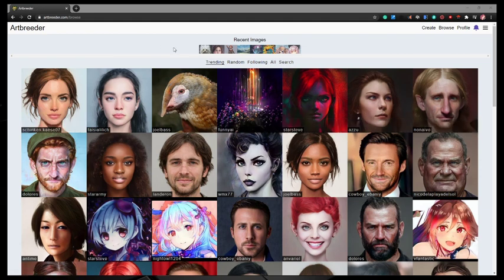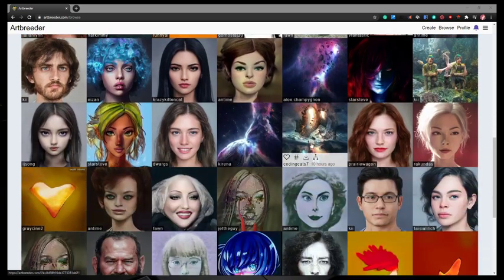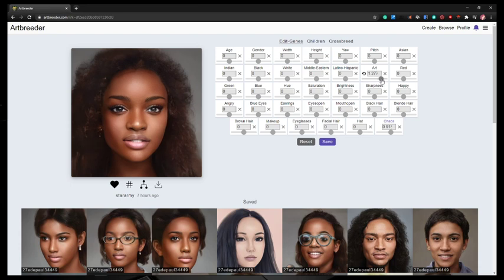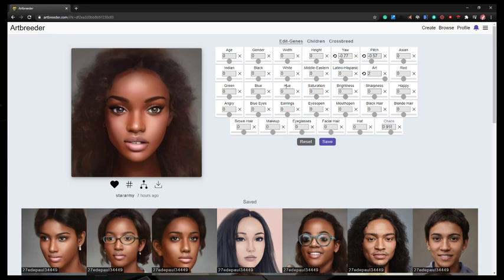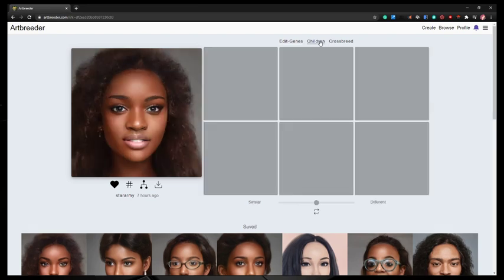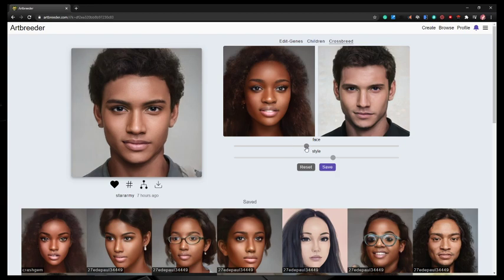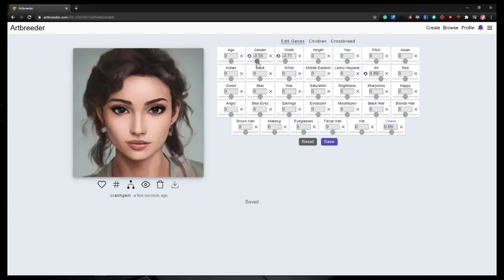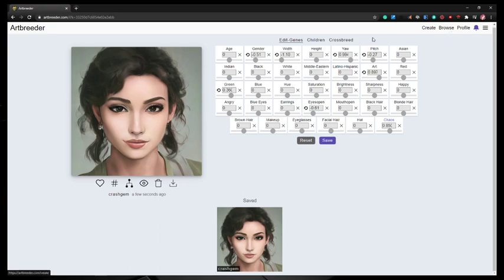DM Resource - Artbreeder - Create Unique NPC and PC artwork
In this video, we check out Artbreeder. This free, online resource is a fantastic way to create art for your NPCs and PCs.

Want to turn that Artbreeder art into a token? This video explains how I make my VTT tokens

💀 Acquisitions Incorporated - Tuesdays 8pm-11 EST